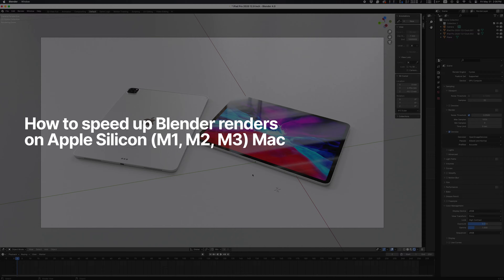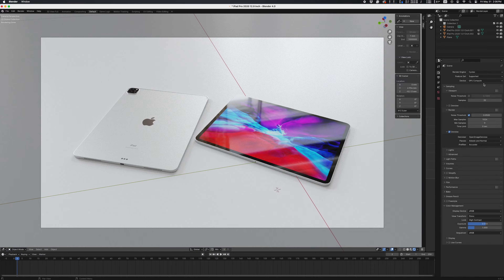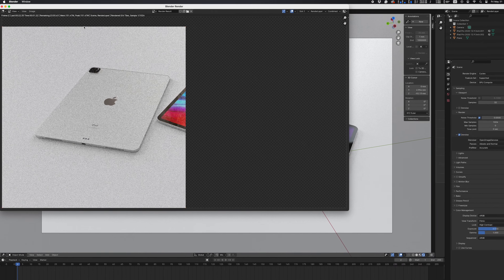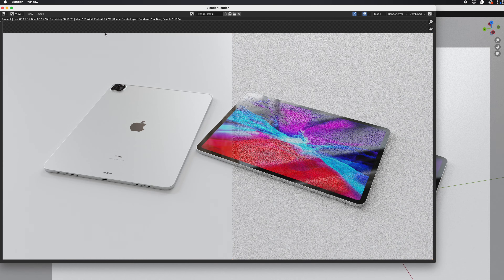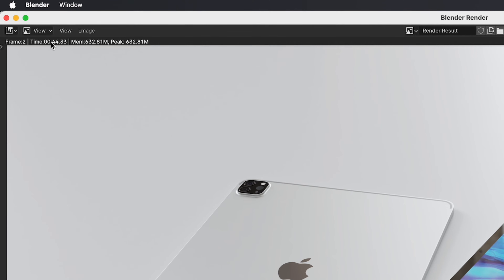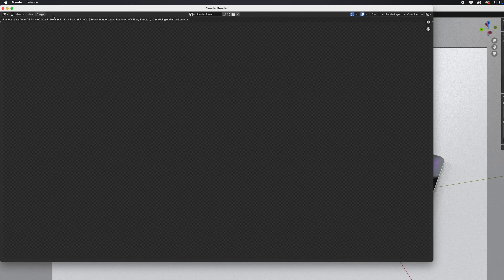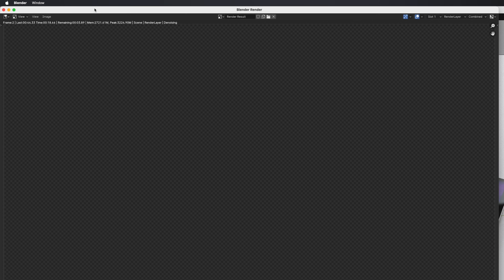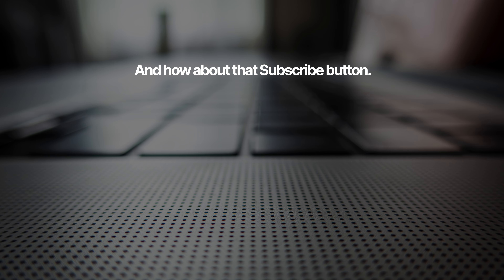The easiest way to speed up Blender renders on a Mac (M1, M2, M3)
The best way to make Blender faster on a Mac? Disable that CPU.

You can fiddle with scene settings all you want, but before you do that, make sure to check your system settings. You'd think using both your CPU and GPU gives the best performance but that's not the case. Disabling CPU and rendering only using your GPU will give you 2x faster renders, at least on the current Apple Silicon Macs using M1, M2 and M3 chips.

Our favorite setup:
• 2TB SSD Hard drive